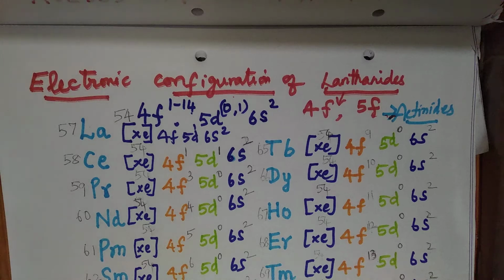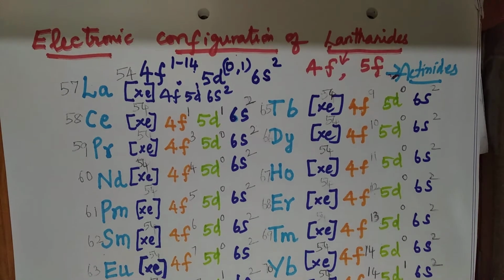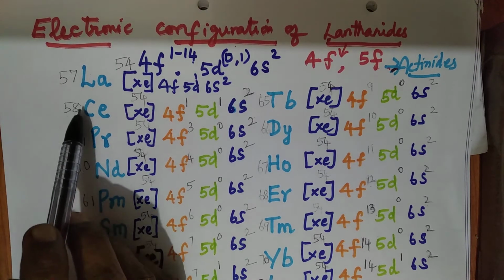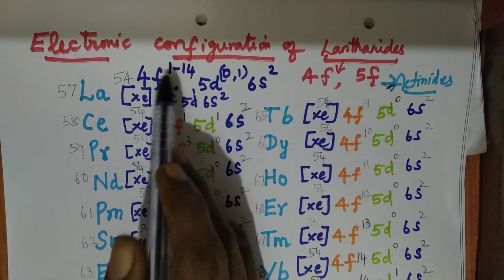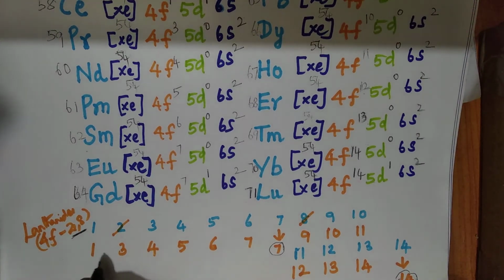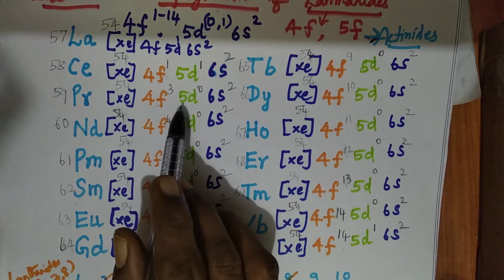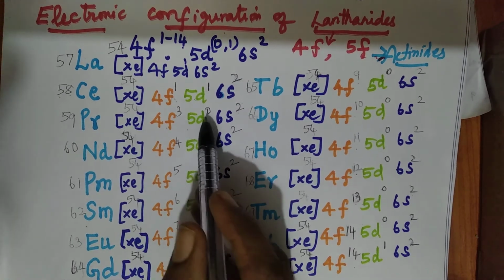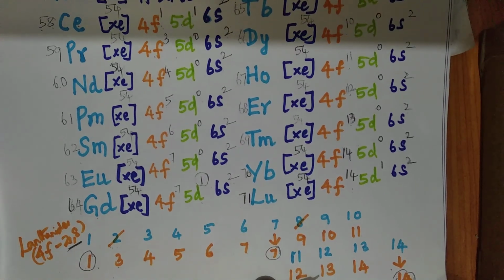Class 12 d and f block elements... quick way of writing electronic configuration of lanthanides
Watch Other videos for quick way of writing electronic configuration of d block elements also.